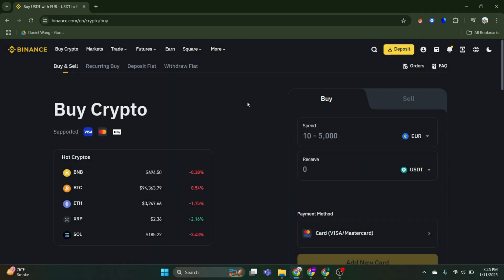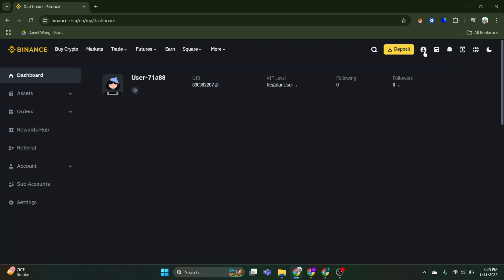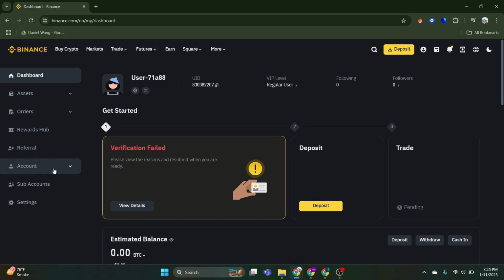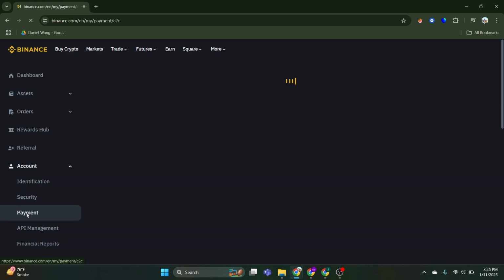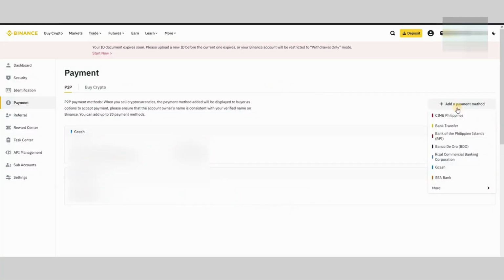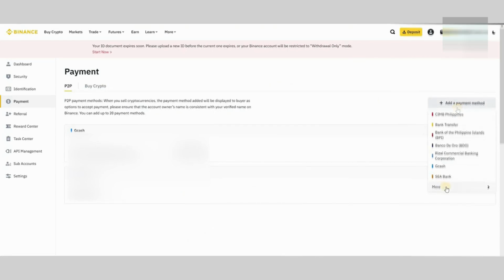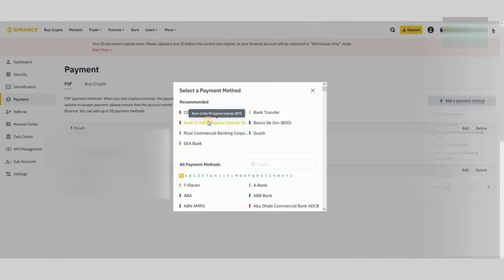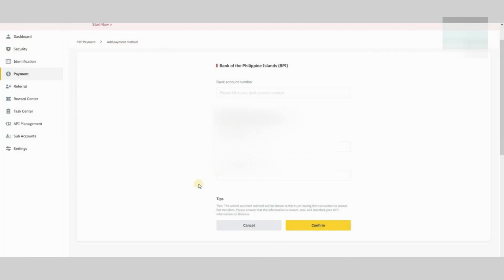HOW TO ADD A BANK ACCOUNT ON BINANCE | COMPLETE TUTORIAL 2025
HOW TO ADD A BANK ACCOUNT ON BINANCE

In this video, you'll learn how to seamlessly add a bank account on Binance, one of the leading cryptocurrency exchanges. We guide you step-by-step through the process, ensuring that you understand each stage, from account verification to linking your bank details securely. By the end of this tutorial, you'll be equipped with the knowledge to manage your funds effectively and trade with confidence. Don’t miss out on this essential skill for navigating the world of cryptocurrency trading!

0:00 INTRO
0:07 TUTORIAL